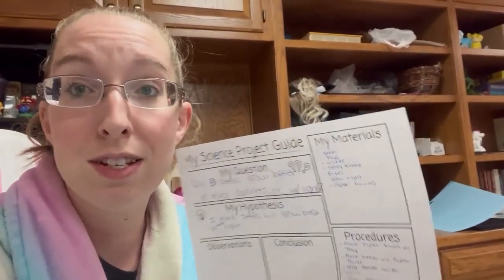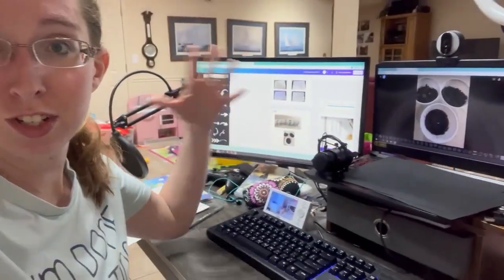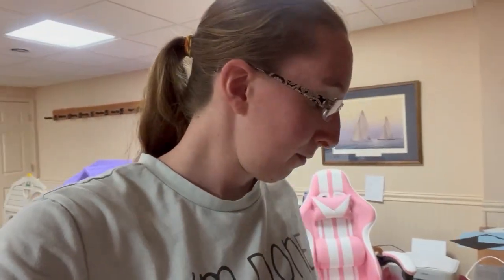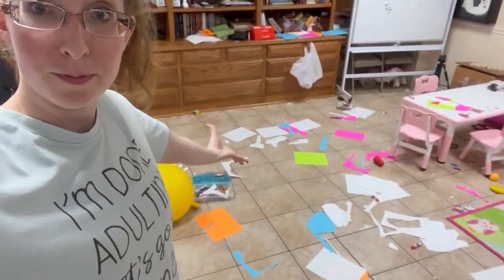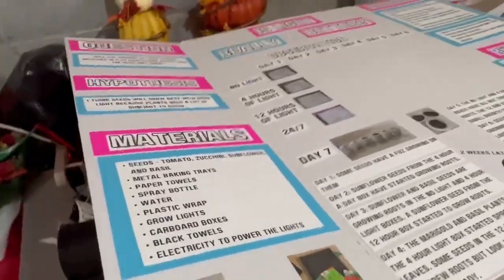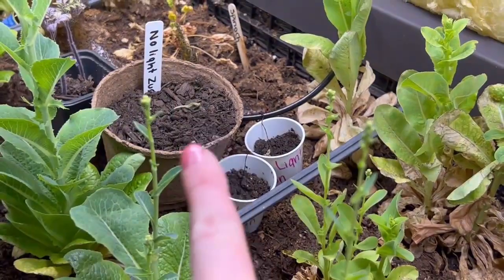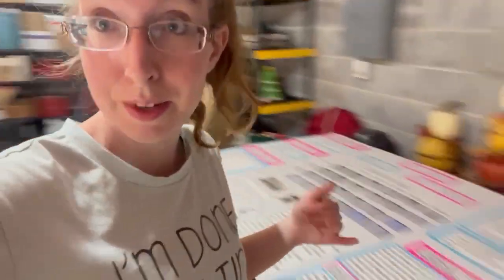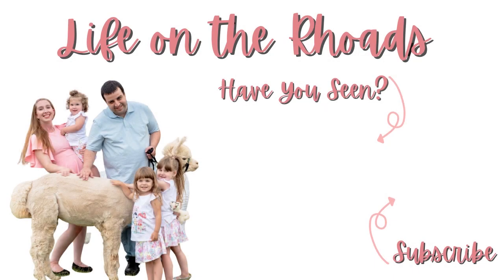Homeschool Mom Day In The Life, Working on the Science Fair Project, How Homeschool Works, DITL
mommy cleaning channels,mommy bloggers youtube,daily vloggers channel,DITL Homeschool Kindergarten,Homeschool Programs,How Homeschool Works,Homeschool For Kindergarten,homeschool mom day in the life,homeschool curriculum,homeschool morning routines,homeschool morning routines kindergarten,the good and the beautiful,homeschool mom morning routines,homeschool routines kindergarten,how homeschooling works in usa,homeschool routines,how to homeschool your child